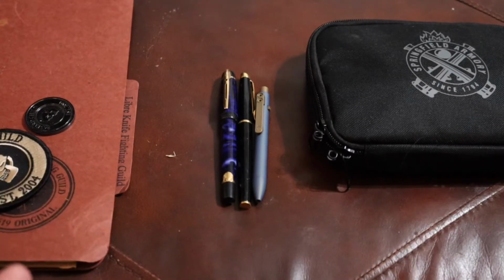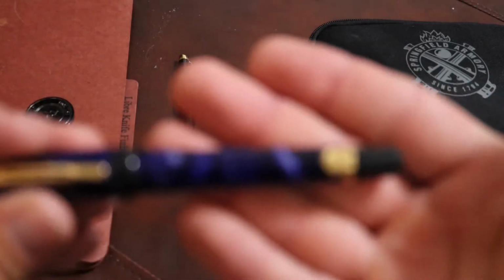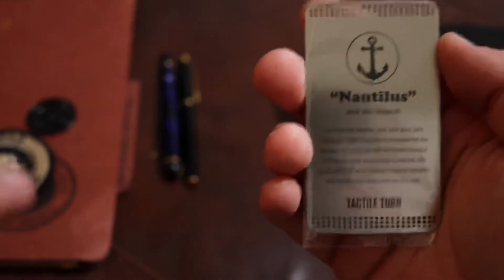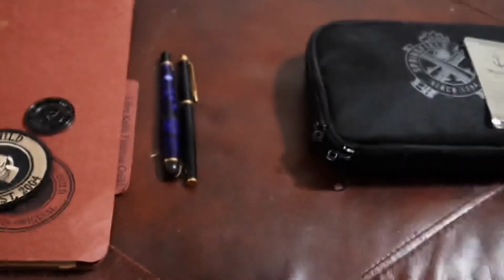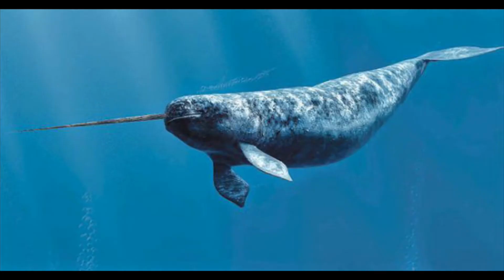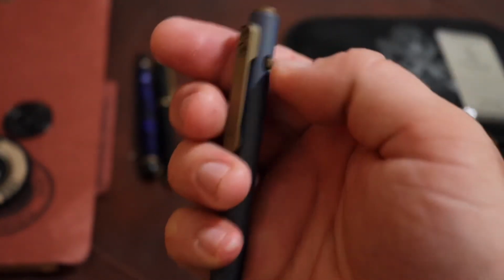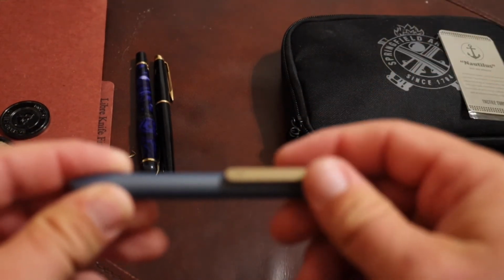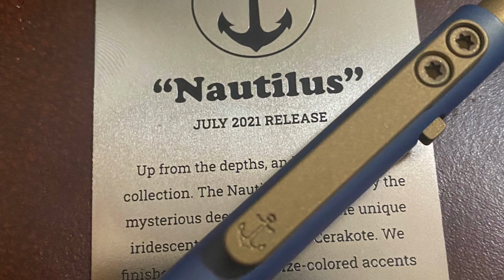New Limited Eddition￼ Tactile Turn Pen (Nautilus)